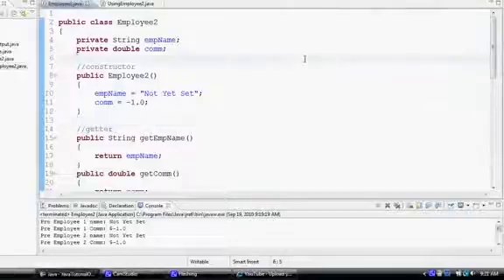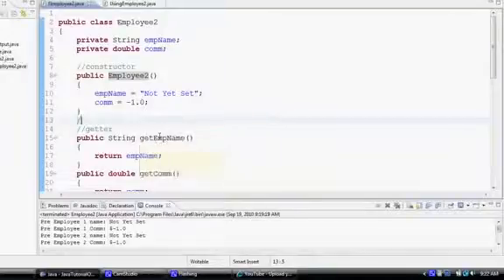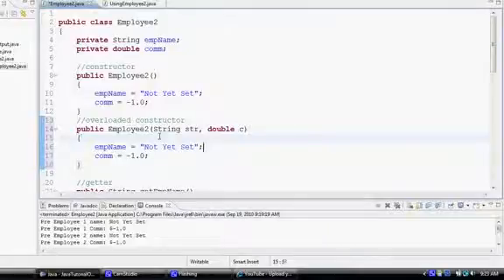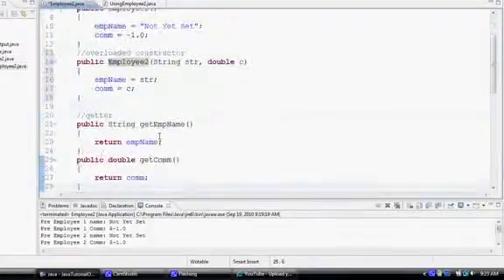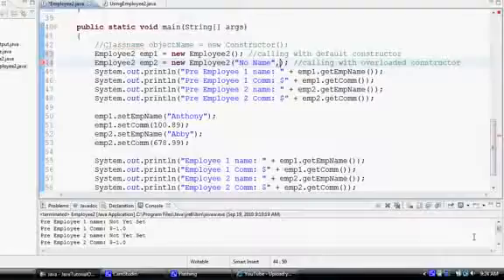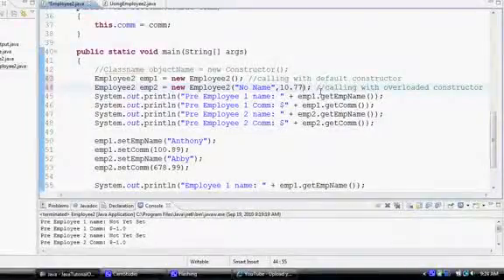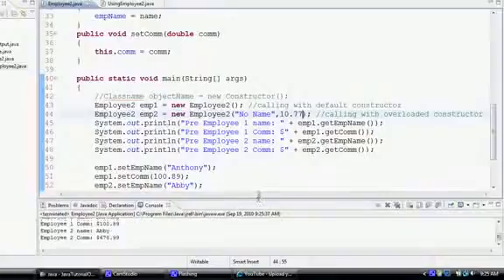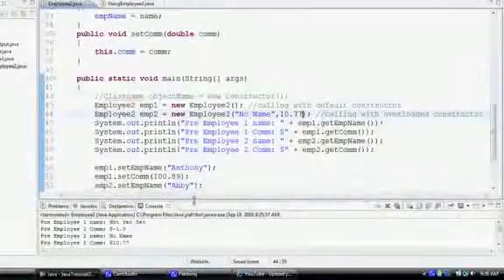JAVA Programming Tutorial Overloaded Constructors